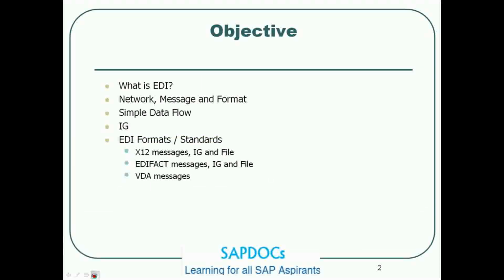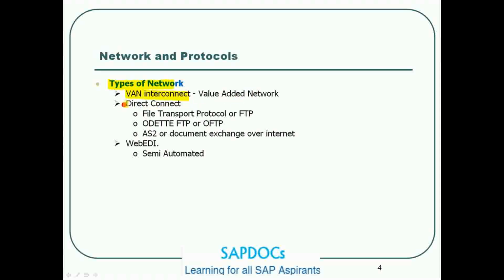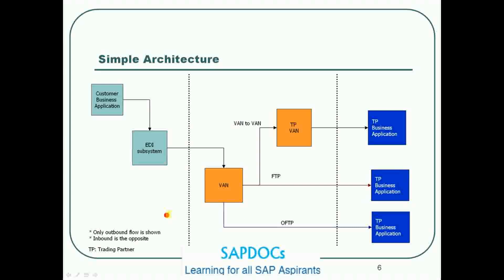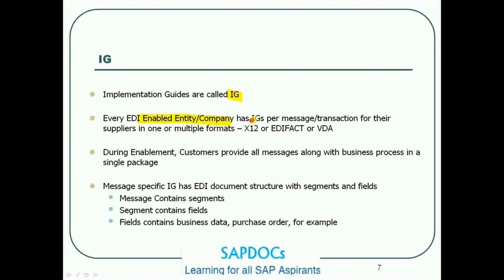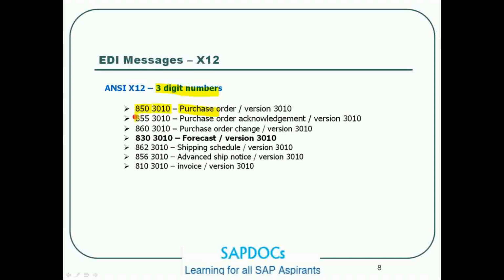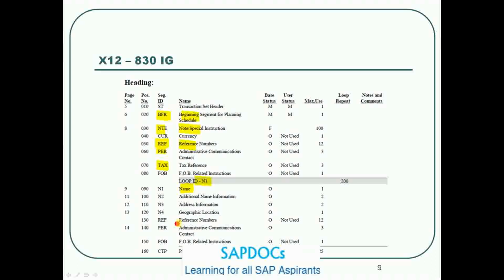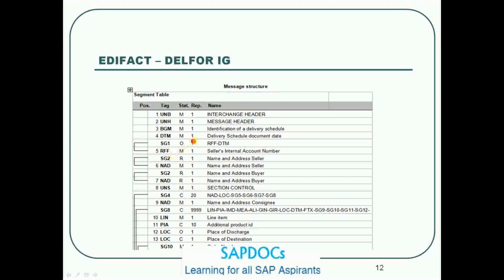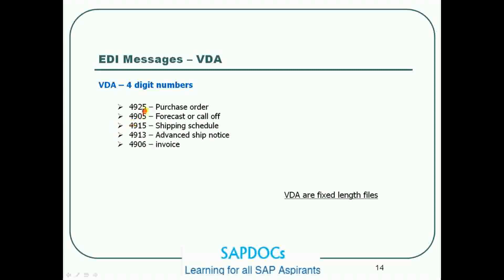Sap EDi Training Material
Sap Edi video designed and prepared by certified & experienced professional